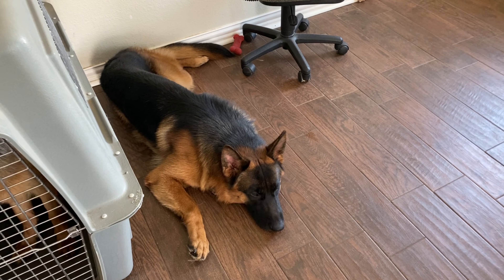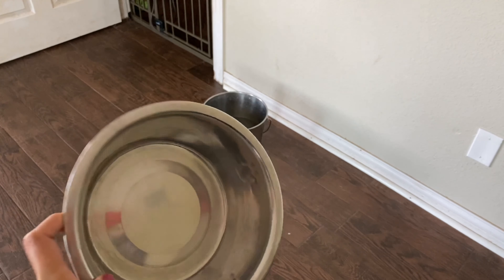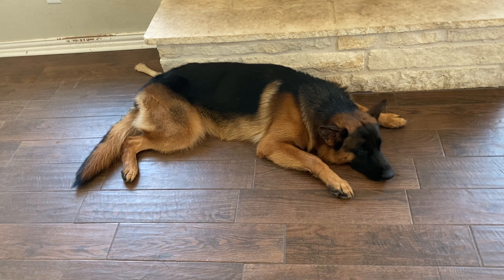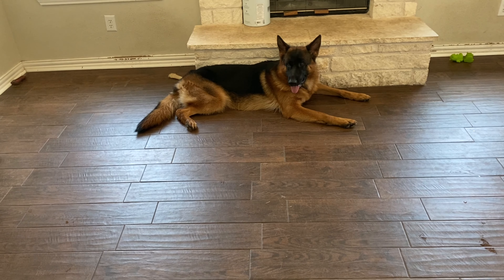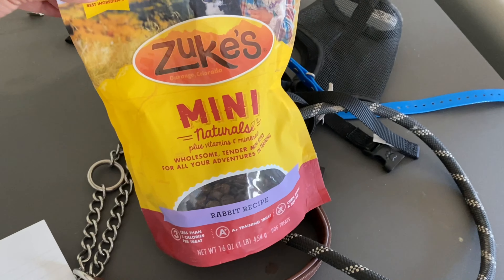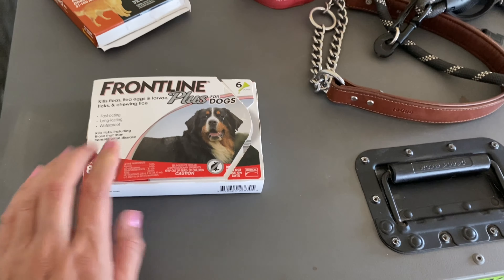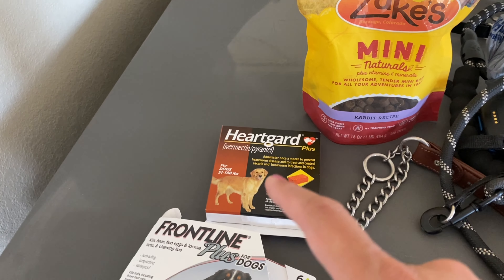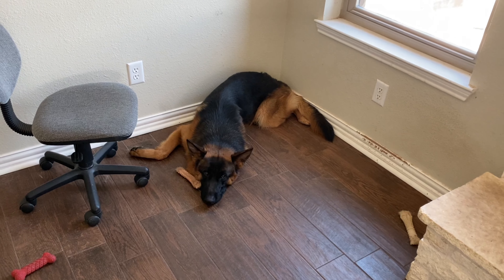New Puppy Essential checklist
German Shepherd puppy Essential checklist
What to buy before bringing a puppy home
New dog owner essentials